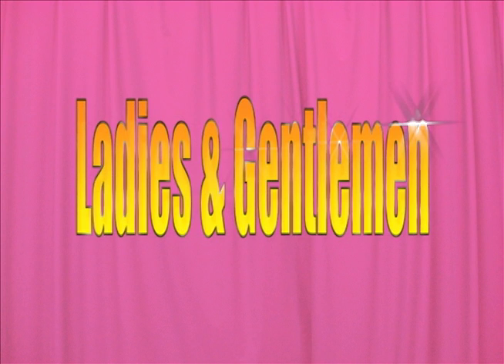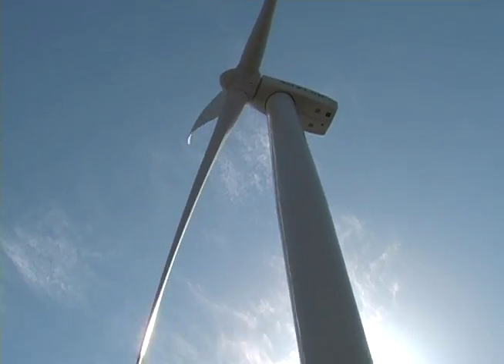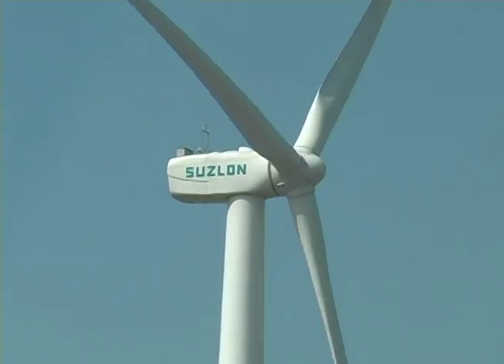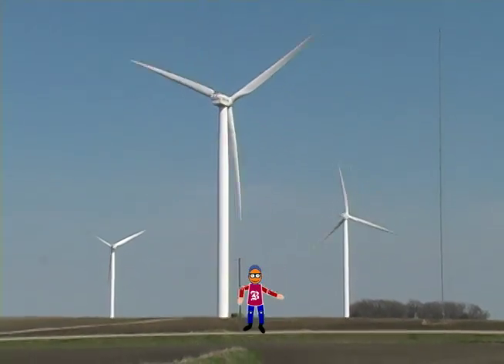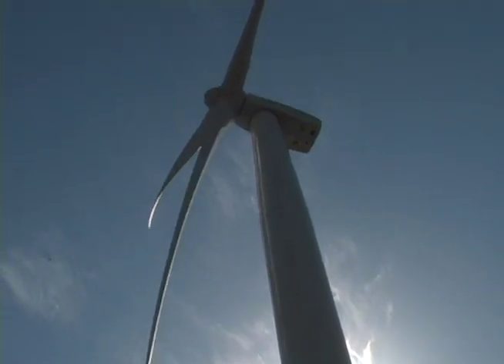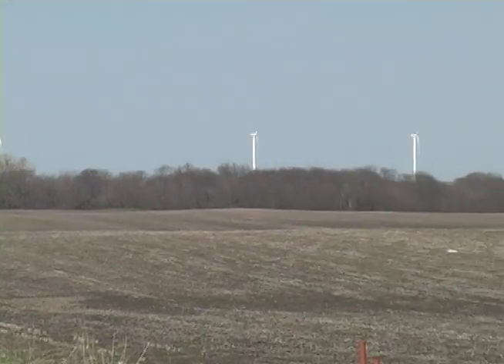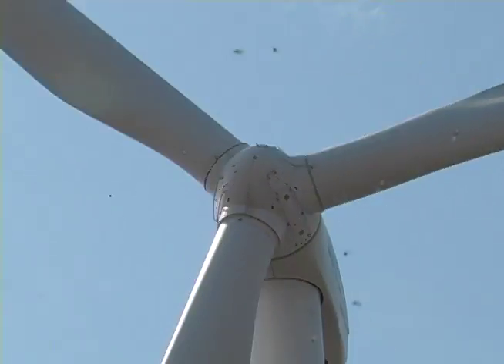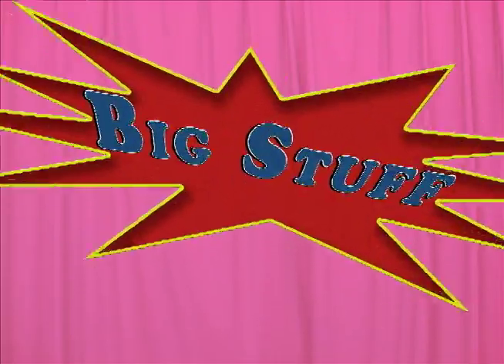Big Stuff - Wind Turbines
This episode of Big Stuff focuses on Wind Turbines! Big Stuff is a segment on CRI's Kids' Show. I shot the video, wrote the song, voiced & animated the character, created all the graphics, and edited everything together. Fun stuff. to watch entire episodes of the Kids' Show